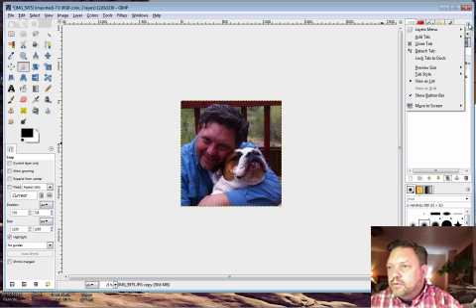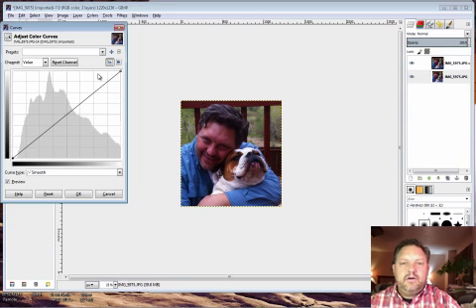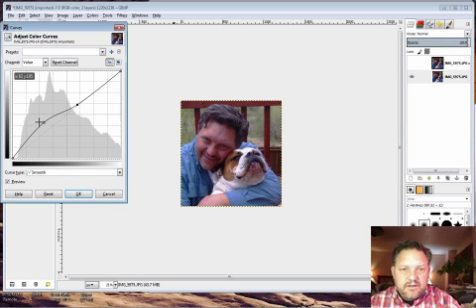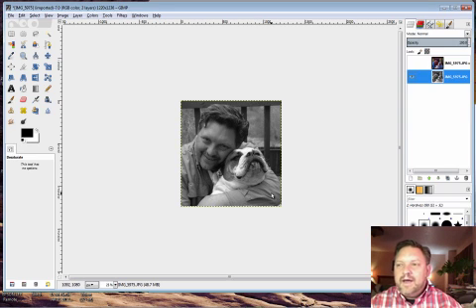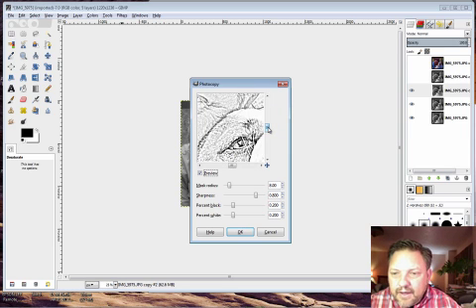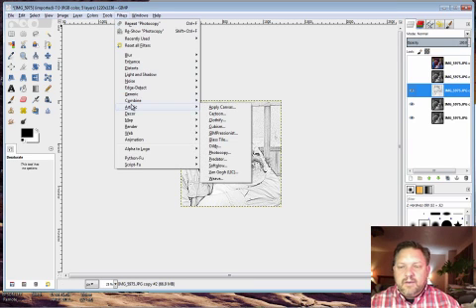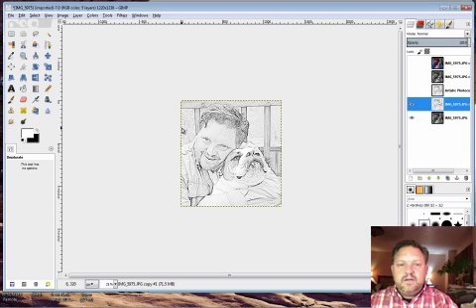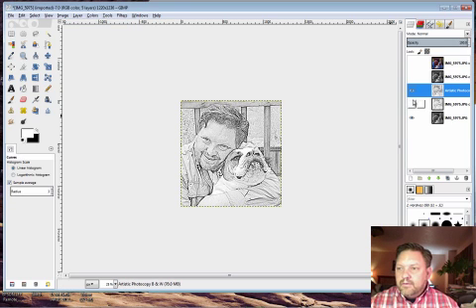AOHS CGD1 Using layers and filters in GIMP 2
Using layers and filters in GIMP 2